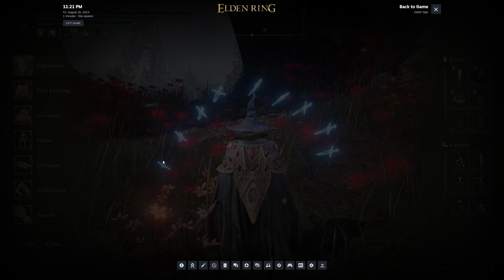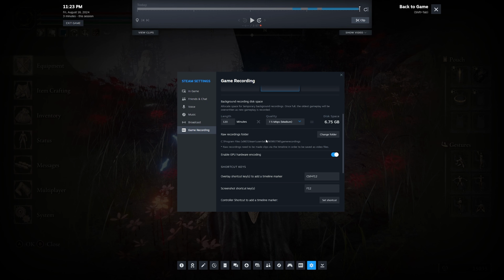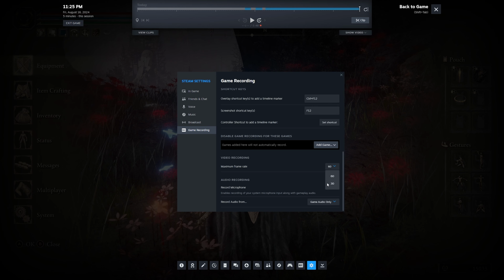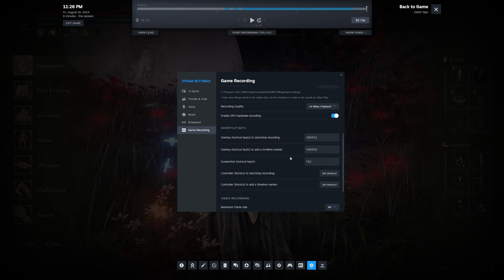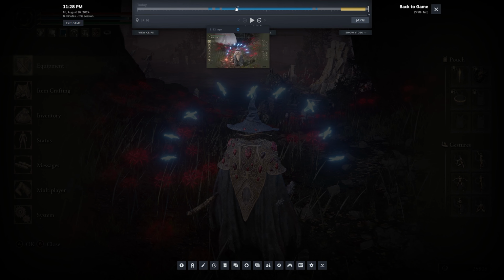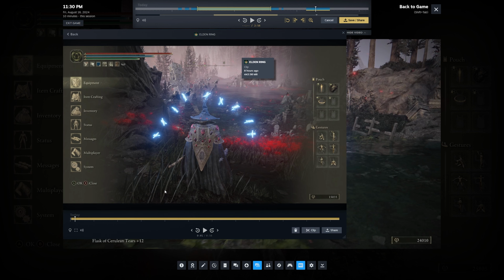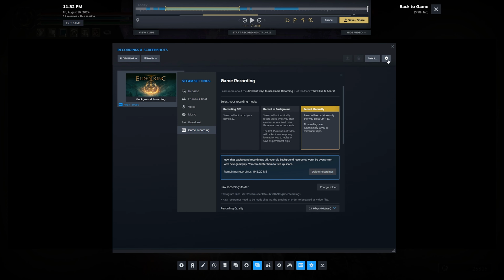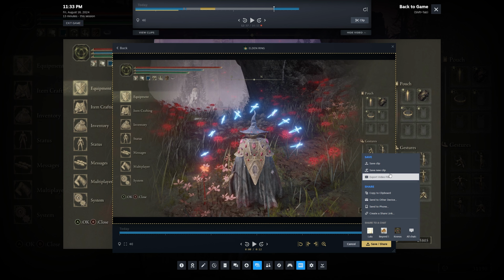Steam NEW Built-In Game Recorder Tutorial - Record Games Through the Steam Overlay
Detailed guide on how to use the new Built-In Game recorder in Steam. Which is available through the Steam Beta version, but will eventually be available in all versions. All you have to do is start your game, open the steam overlay, and enable the gameplay recording feature in the settings window. Then you can either use a highlight reel recording tool to record snippets of gameplay, or record entire episodes with the press of a button. Its super easy! It even records your microphone audio.